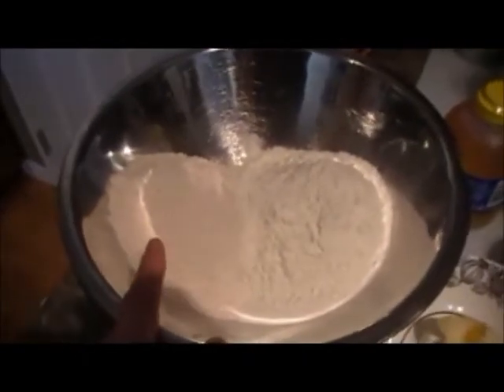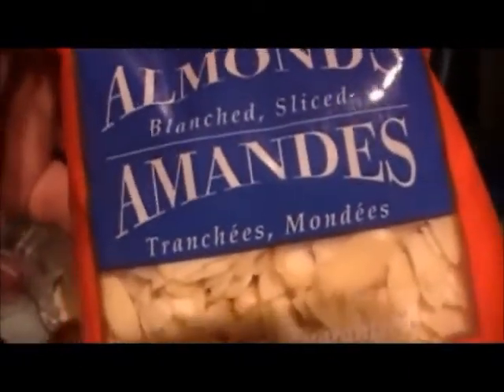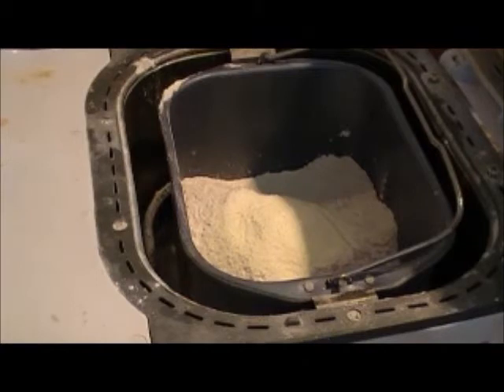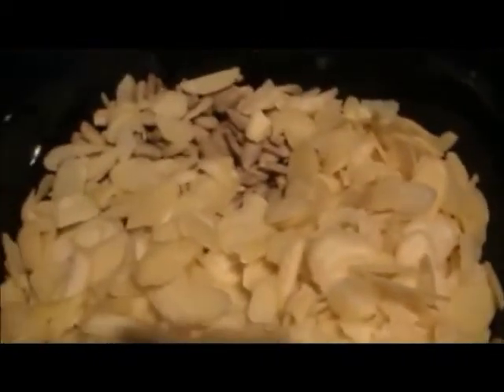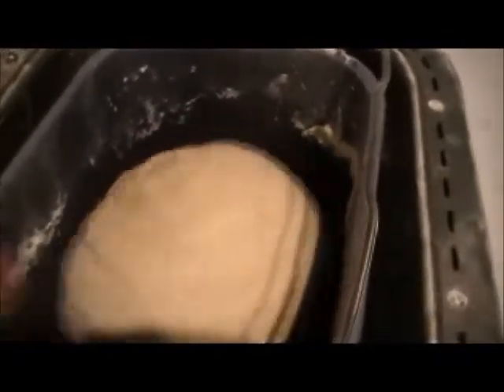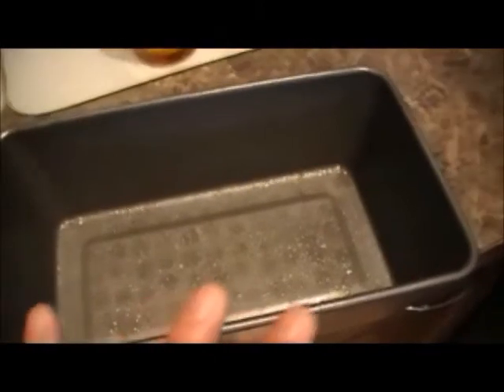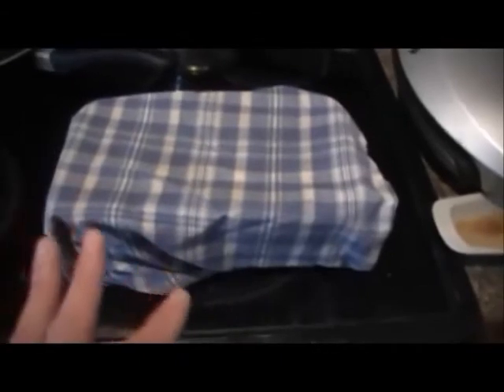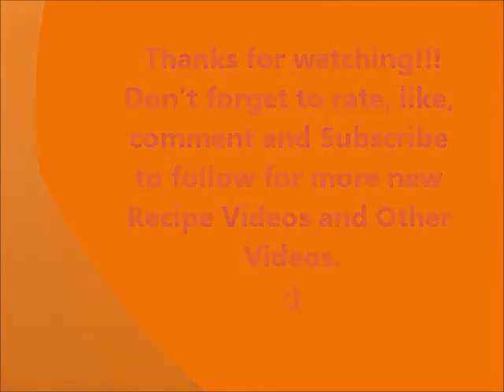Honey Wheat Bread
I haven't made this recipe for a long time but this is one of my favorite breads.  This isn't the original recipe but its similar.  I hope you guys enjoy.